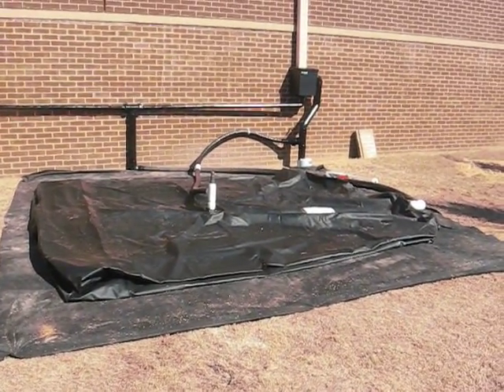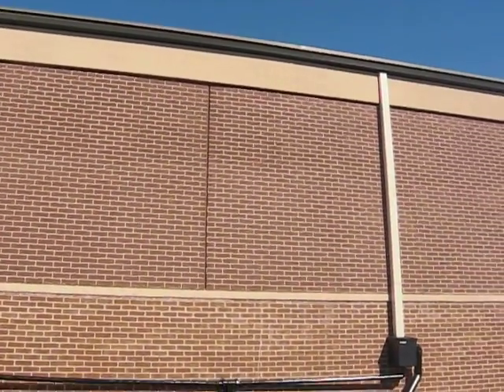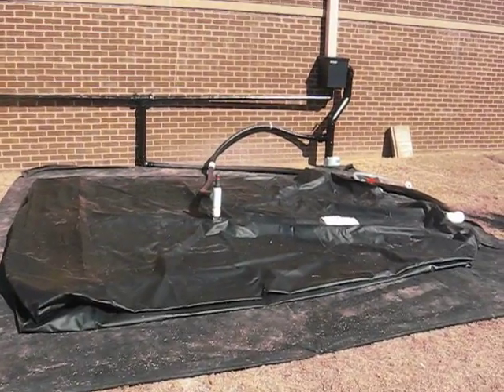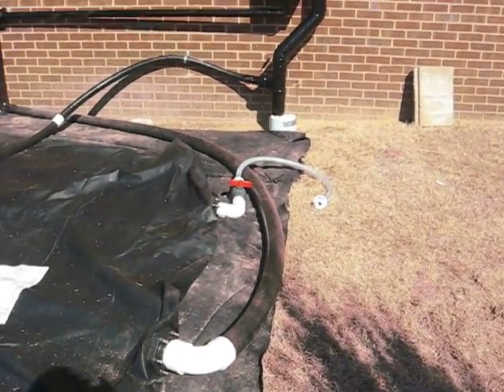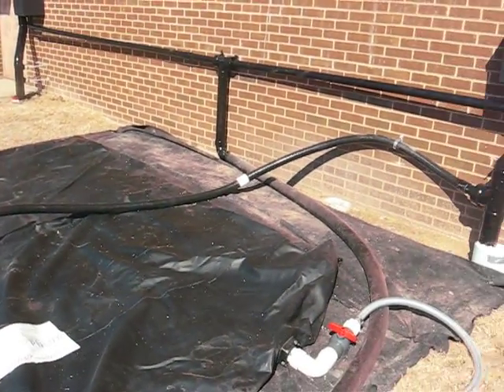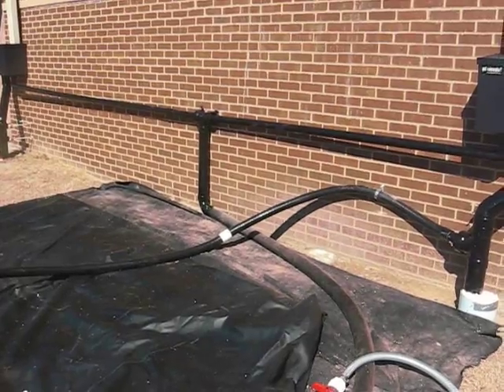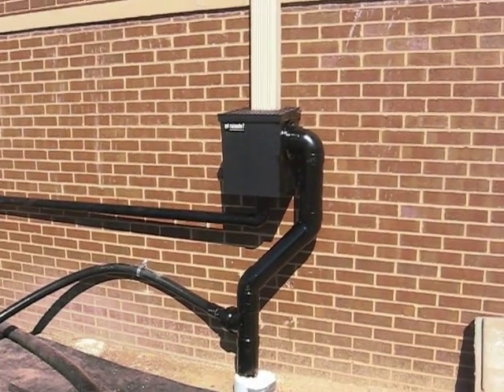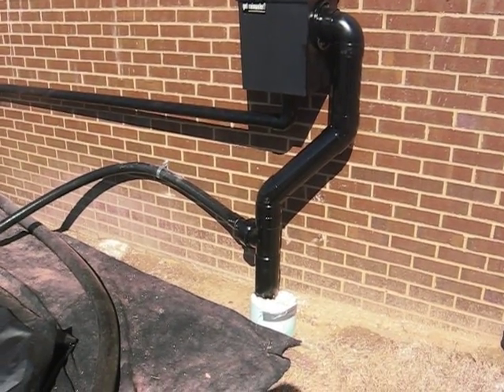3,000 Gallon Original Rainwater Pillow Rainwater Harvesting Installation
This 3,000 gallon Original Rainwater Pillow installation is at Gwinnett Tech in Atlatna, Georgia. The harvested rainwater will be used of landscape irrigation.
We build custom size pillows to 200,000 gallons. Complete rainwater harvesting system for potable & non-potable applications.